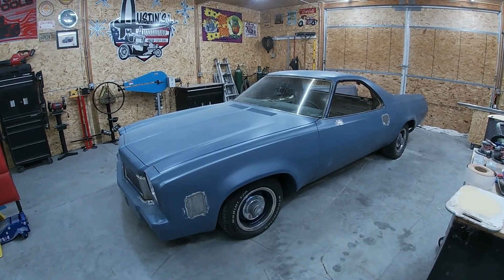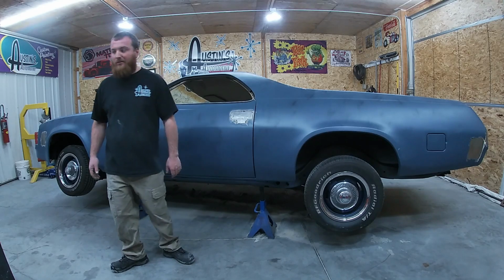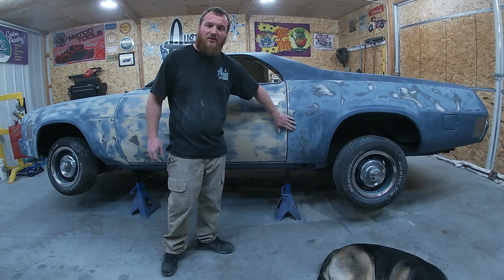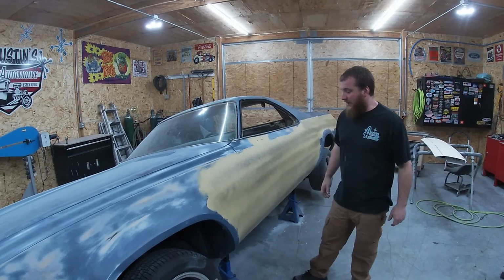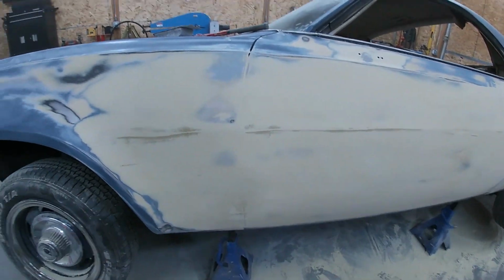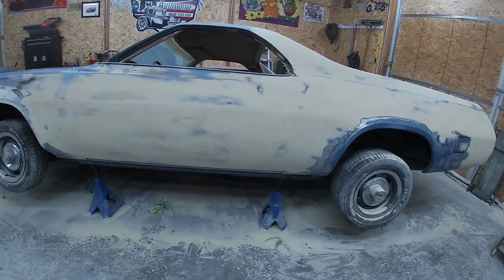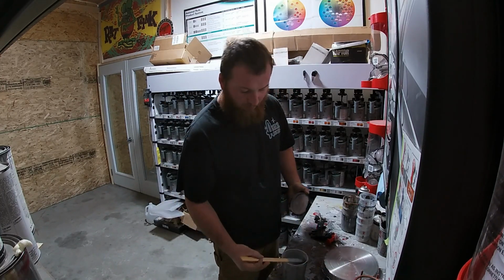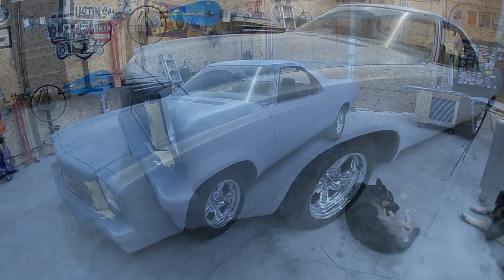1973 El Camino - Hot Rod Lowrider - BUDGET BUILD ; Body Work (Part 3)